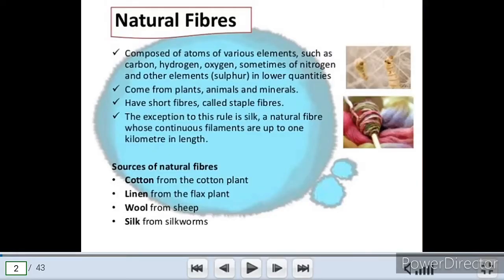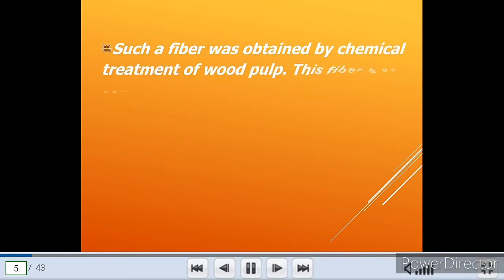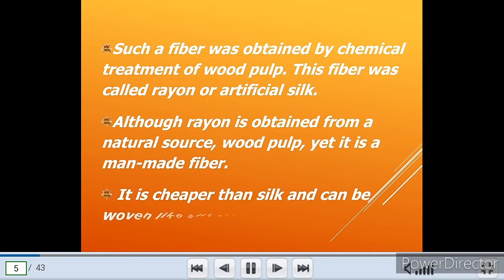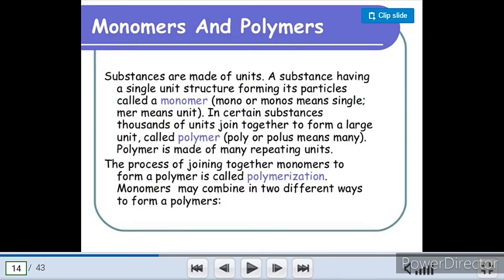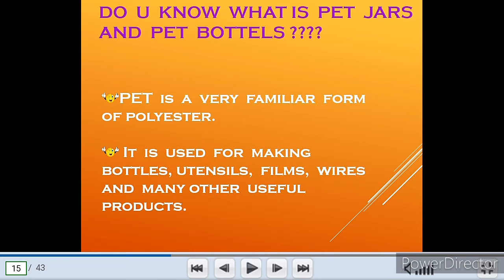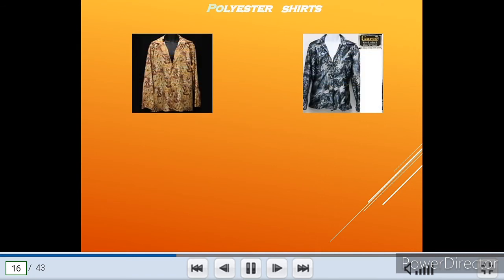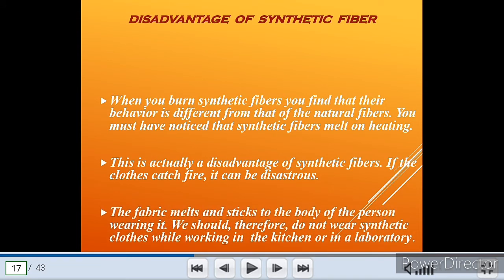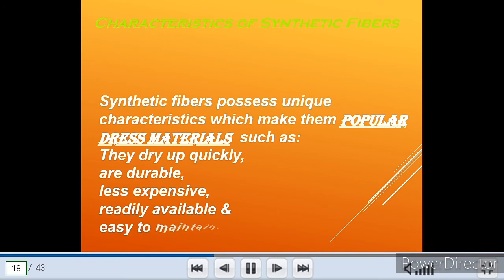PPT presentation on Synthetic Fibres and Plastic/About Synthetic Fibres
Hi friends.

Today I am showing ppt presentation on Synthetic Fibres and Plastics.

In before video I explained about. Polyester,Acrylic,Monomer and Polymer

But in this video I am explaining about Characteristics and Disadvantage of Synthetic Fibres

And
There is a question,

Identify that question and comment in comment session

and

Don't forget and miss to,